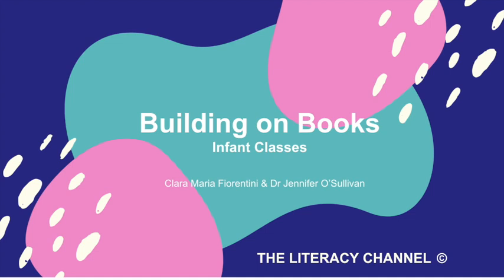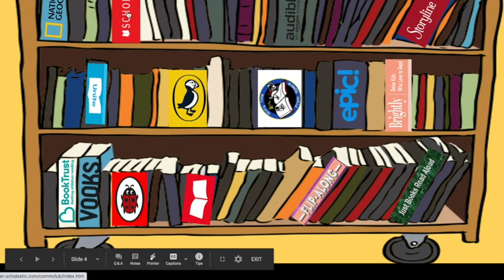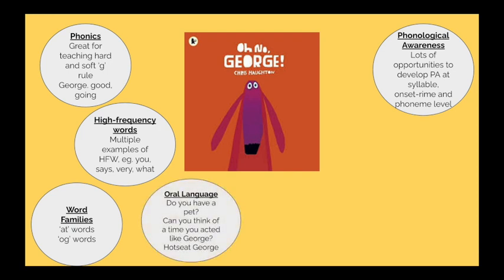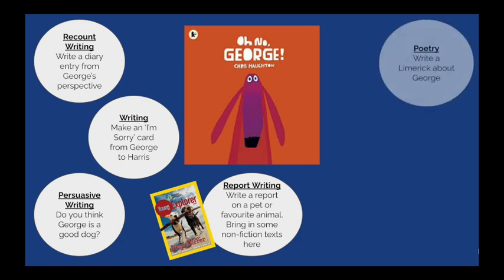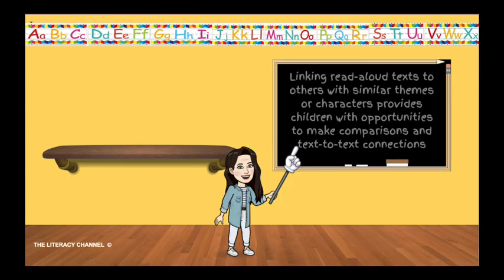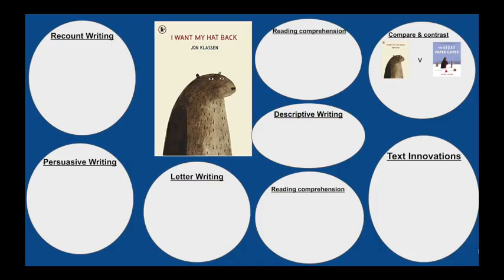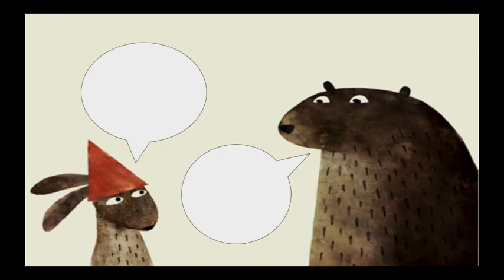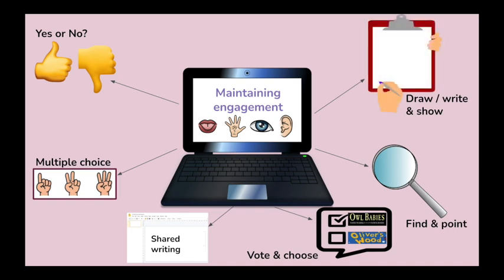Building on Books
Building on Books - let the read aloud be your launchpad to effective and engaging remote literacy  instruction!

Explore our tips, strategies and suggestions for purposeful literacy learning... building on from books!